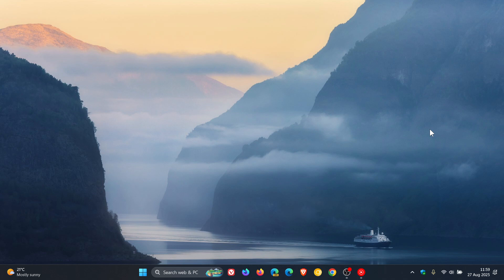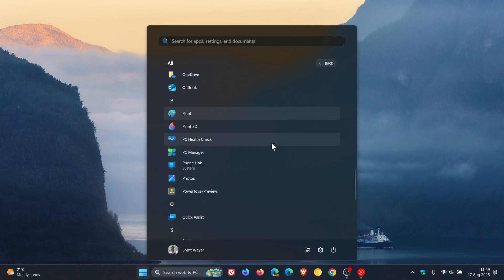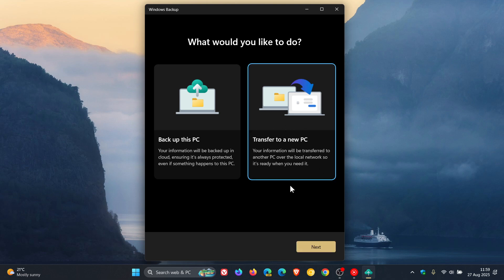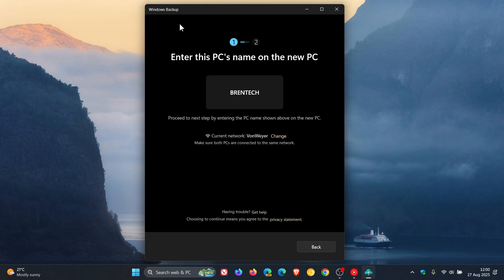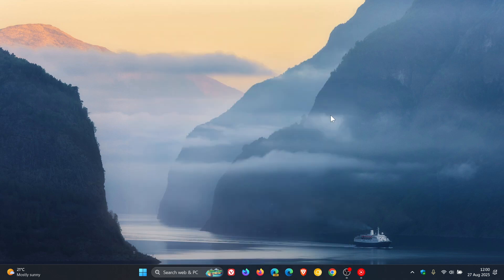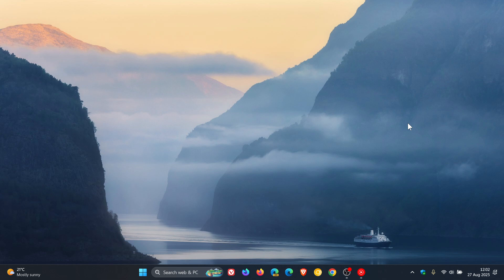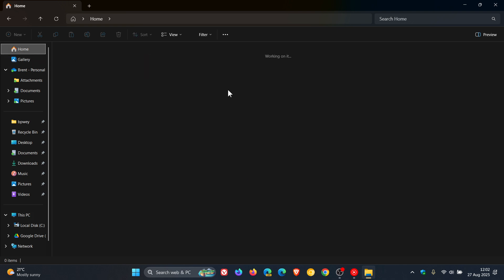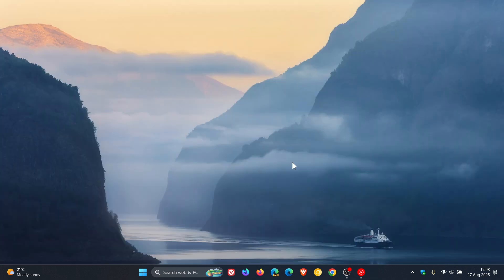Windows 11 23H2 KB5064080 Released With 1 New Feature, Fixes Explorer Performance + Bug Fixes!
This latest optional "C" release update for August 2025 includes a new Windows Backup for organizations, fixes a device manager issue related to USB blocking of external devices, fixes File Explorer slowdown in relation to SharePoint syncing, fixes the ReFS file system, fixes a Wi-Fi bug and more. The update pushes version 23H2 to Build 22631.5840.